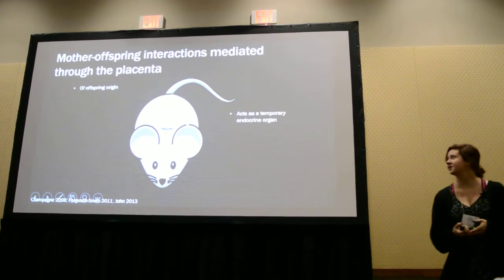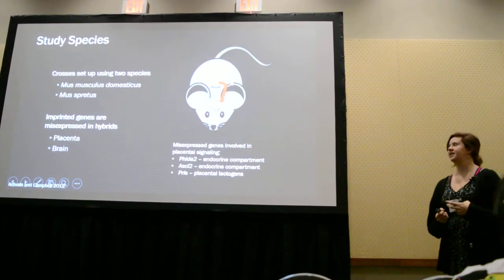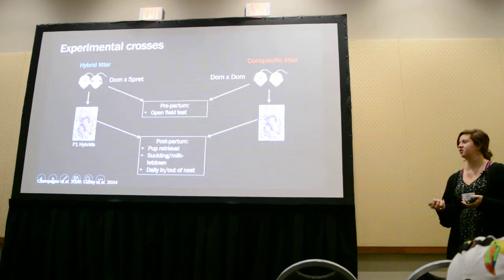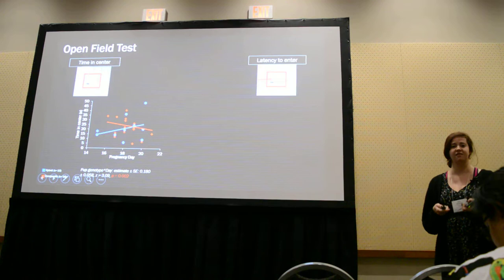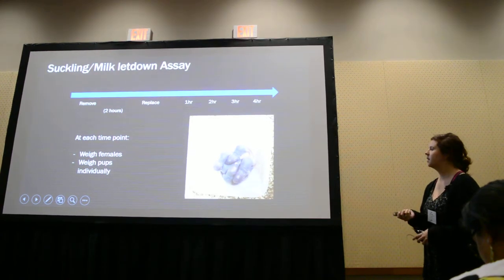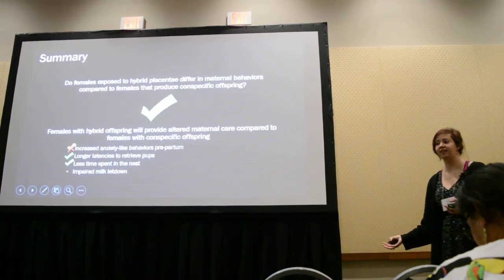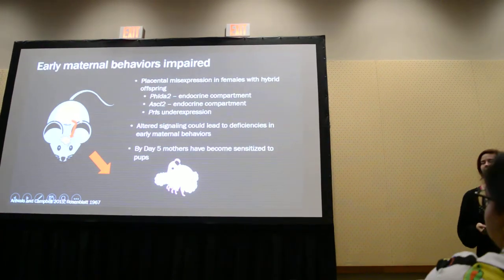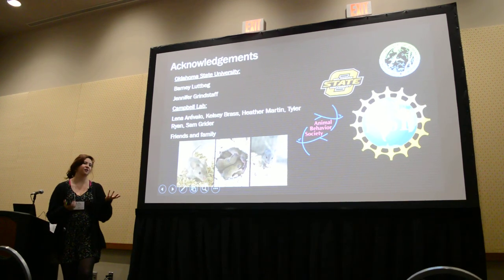Gardner: Placental genotype affects pre/early postpartum maternal behavior in an interspecific cross